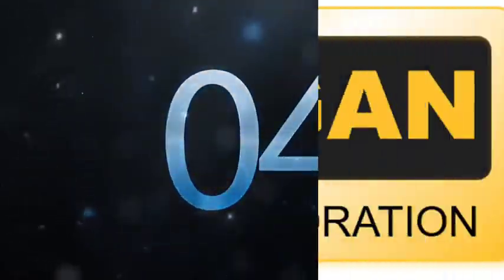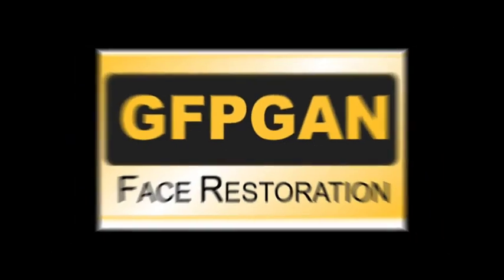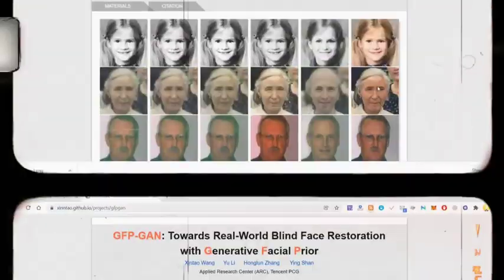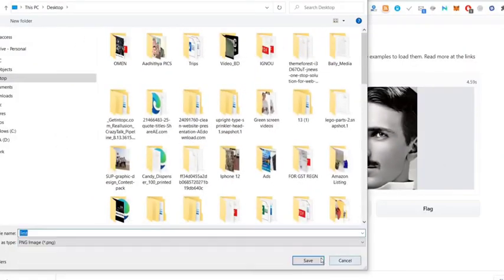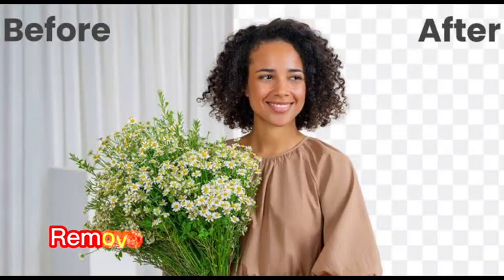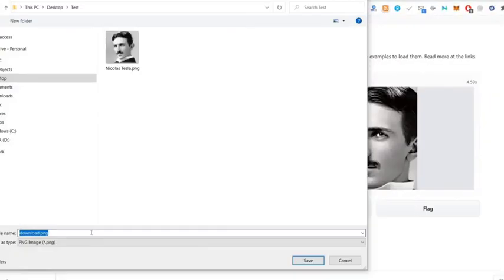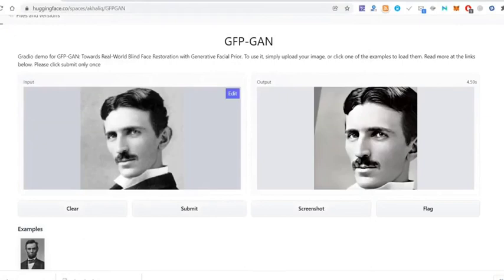Amazing AI art tools you should check out now!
Hello and welcome to our latest video on amazing AI art tools you should check out now! Are you tired of using the same old tools for your digital art? Look no further! In this video, we explore the world of AI art, showcasing five incredible platforms that use artificial intelligence to generate stunning, unique images. From the OpenAI-powered DALL·E and DALL·E 2 platforms, to the powerful Stable Diffusion, GFP Gan, and even Adobe Photoshop, these tools are perfect for any artist looking to enhance their creative process.

Whether you're a seasoned artist or just starting out, these top AI tools will take your art to the next level. So what are you waiting for?